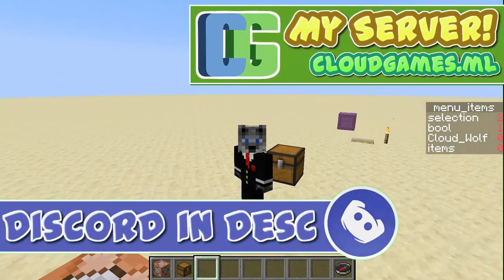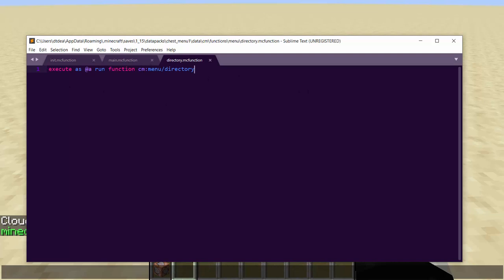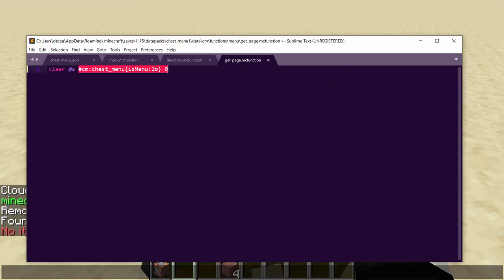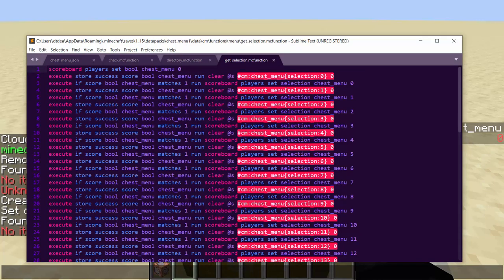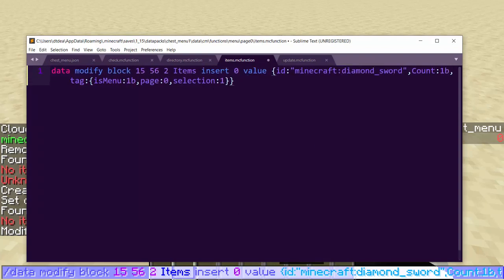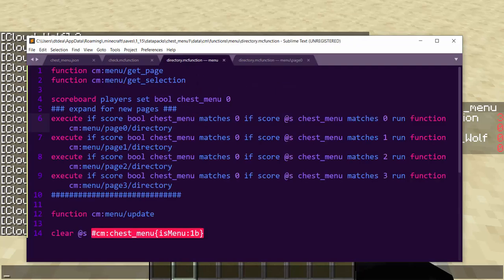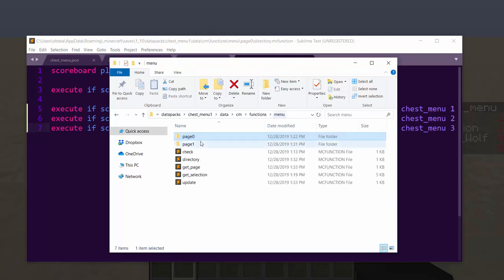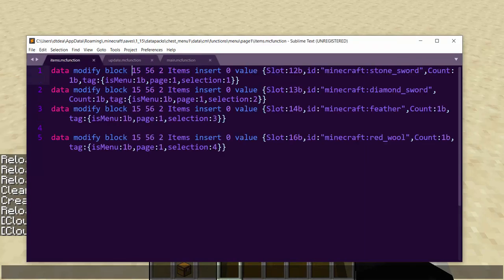Chest Menu/GUI Tutorial in Minecraft [1.13-1.15]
We cover how to make and expand a chest menu gui system. Also discuss how to turn this system into other ones to make it more multiplayer friendly.

Part 1: Making the Core/System
Part 2: Adding To the System